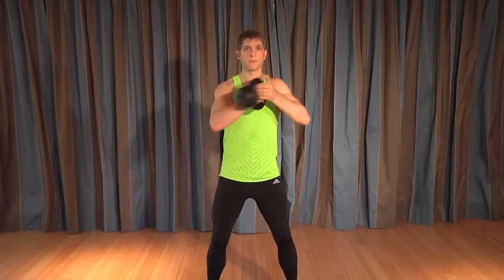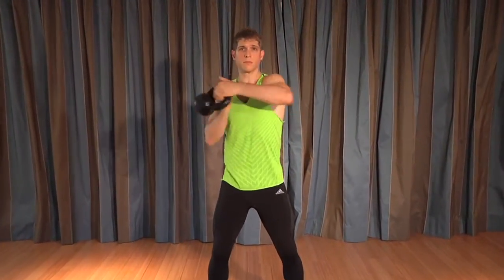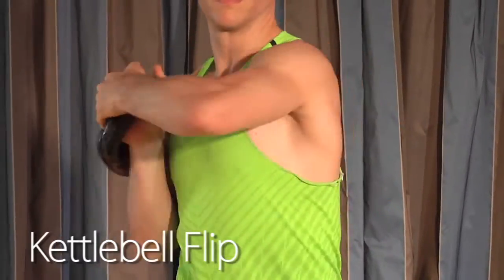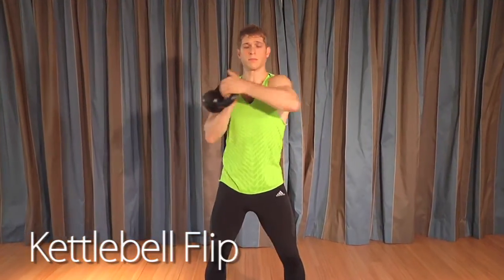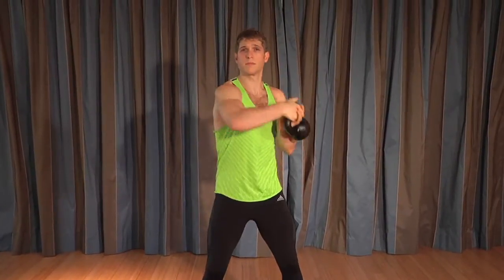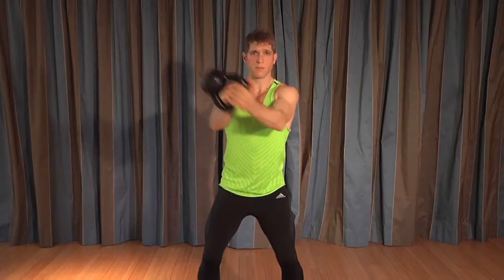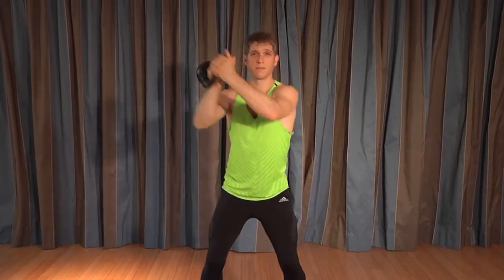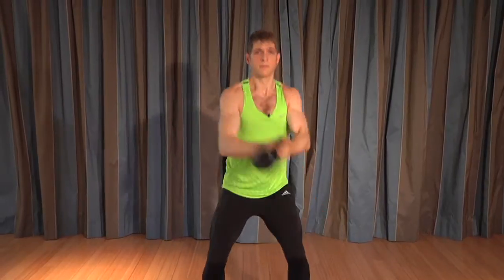How to do Kettlebell Flip and Woodchop | Shape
Do these two moves together for a fluid, effective movement.

Follow Shape on FACEBOOK: po.st/ShapeOnFacebook
Follow Shape on TWITTER: po.st/ShapeOnTwitter
Follow Shape on PINTEREST: po.st/ShapeOnPinterest
Follow Shape on GOOGLE+: po.st/ShapeOnGooglePlus
Follow Shape on INSTAGRAM: po.st/ShapeOnInstagram